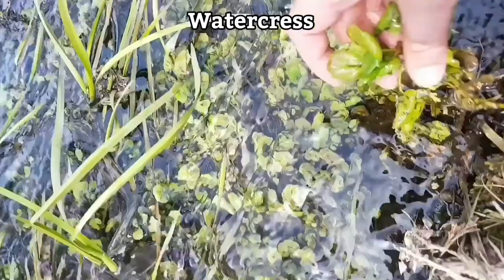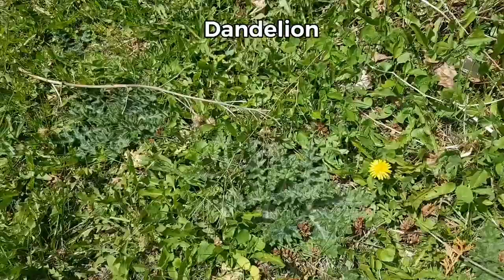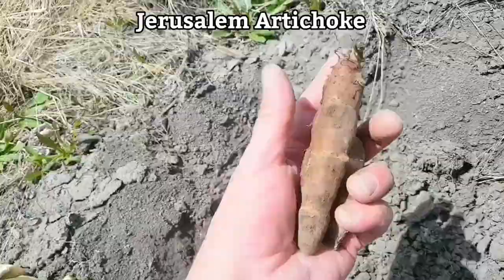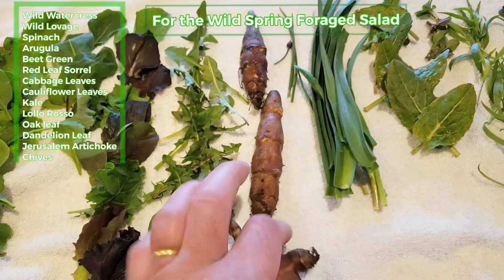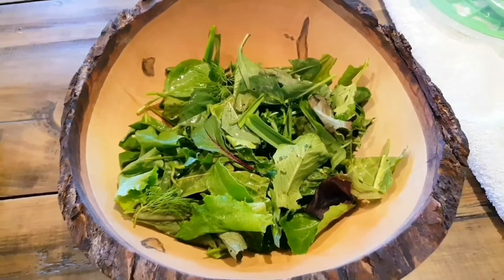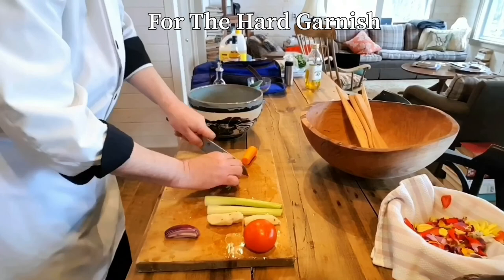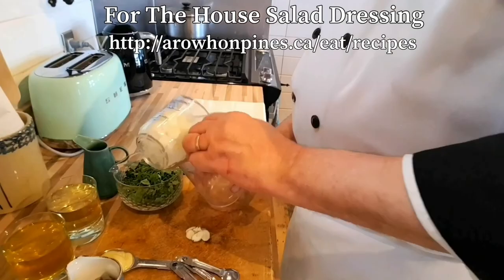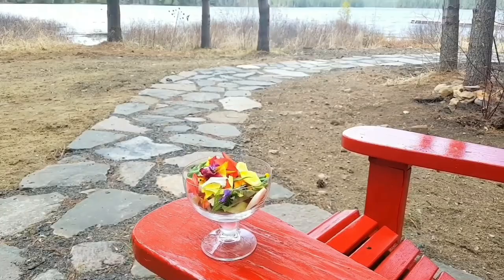Cooking Class#4: with Chef David Cooke from Arowhon Pines. Foraged Spring Salad! Gorgeous & Tasty!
This must lots of fun if you can really go to the farm pick up fresh vegetables and flowers.